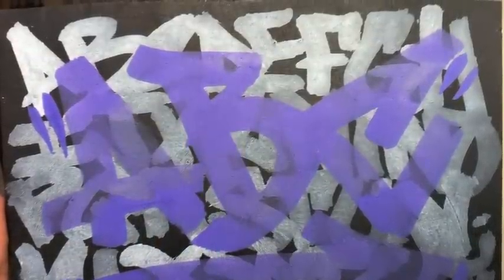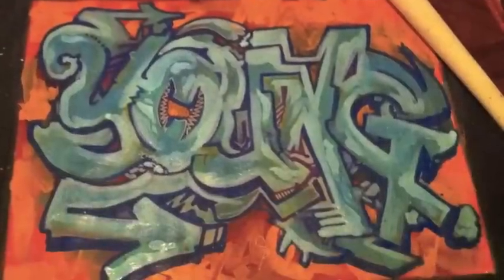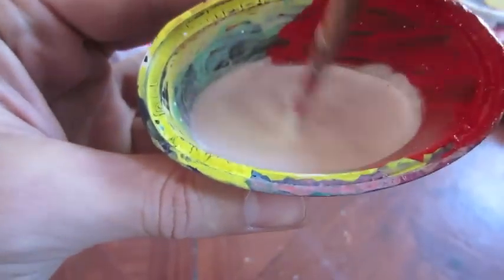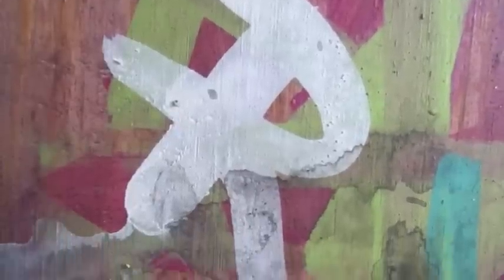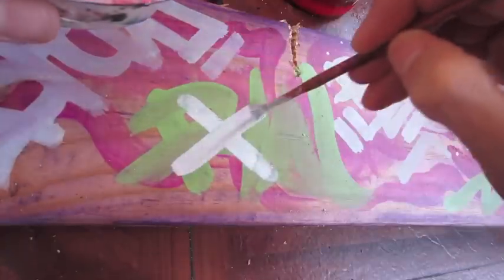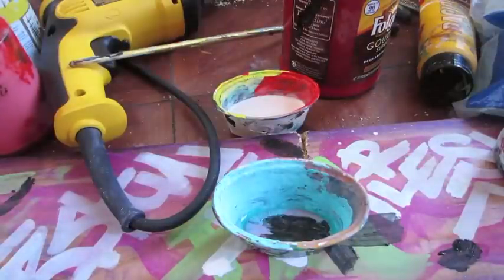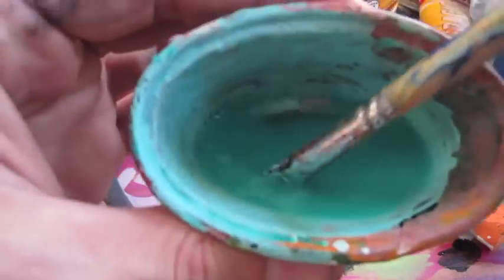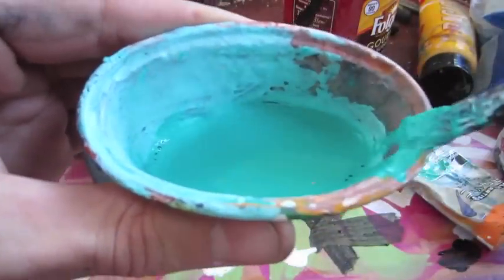Reskew's Graffiti Tutorial #13 Acrylic brush painting tip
About.Me/MilesWickham